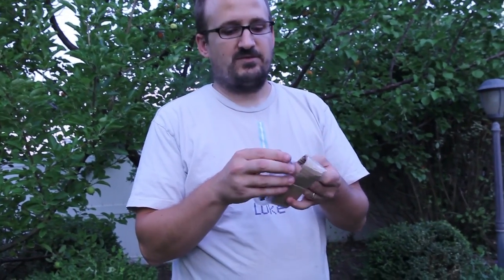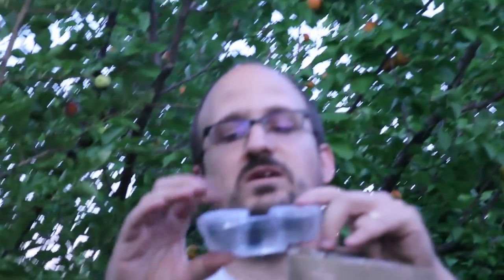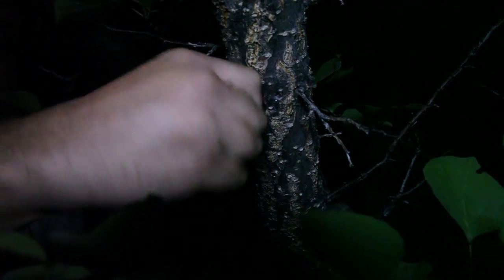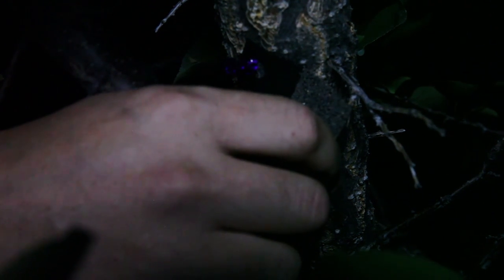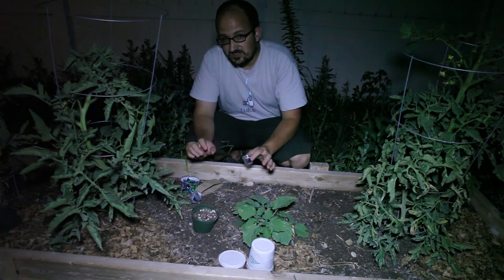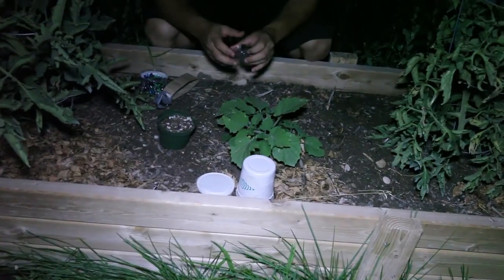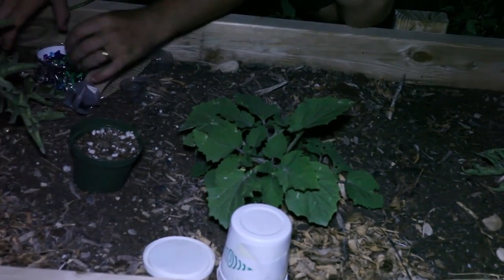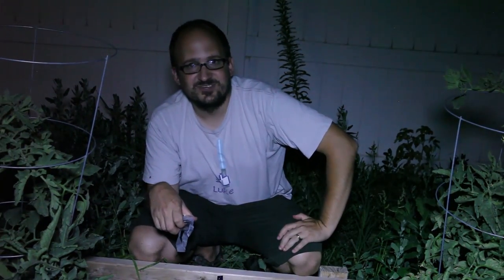Why am I Releasing Parasitic Wasps in my Garden???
In this episode, I show you how to use a beneficial insect called a "parasitic wasp" (scientific name "Trichogramma") to kill grubs and other moth-like larvae in your yard. Parasitic wasps are actually in the wasp family, but they are so small you likely will not see them, and they don't sting. They mostly hang out down at grown level and on your trees planting their babies in moth and other nuisance insect eggs.

The parasitic wasp helps your garden by laying its own eggs inside the eggs of other harmful insects to your garden. When the wasp eggs hatch, the larvae eats the larvae of the eggs they are in, killing any future for adulthood of that harmful grub, worm, or insect. My hope was to use these to kill the worms that were growing in my apricots and other fruit. And if I'm lucky, maybe it will finally solve some of my ant problem in my yard!